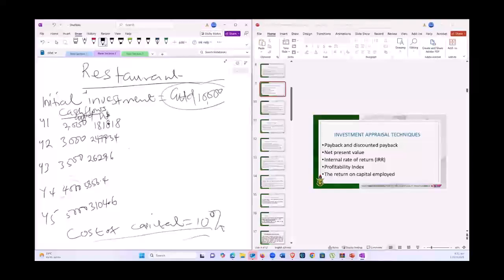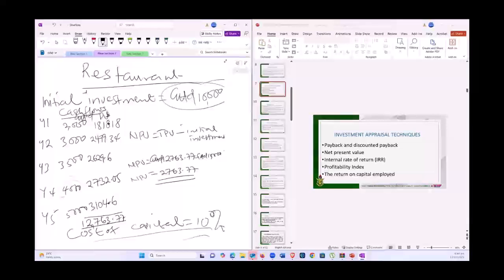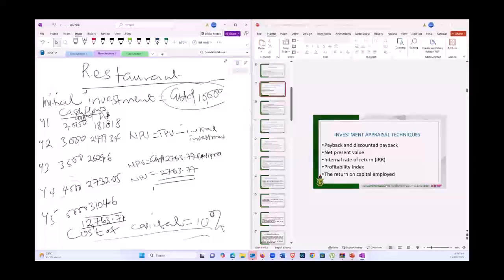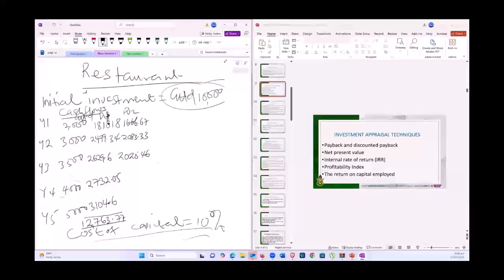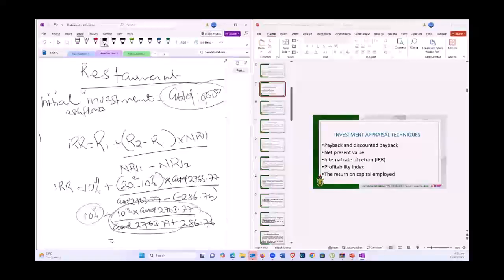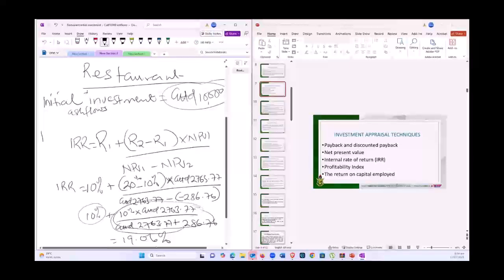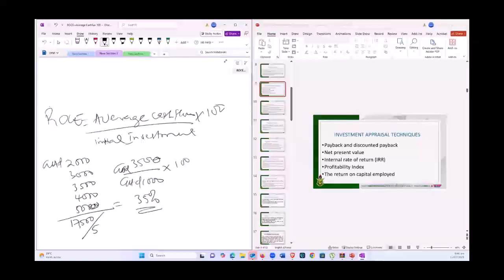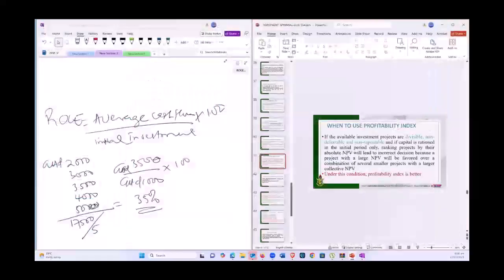CGSL 554 SUN 13 07 25 B